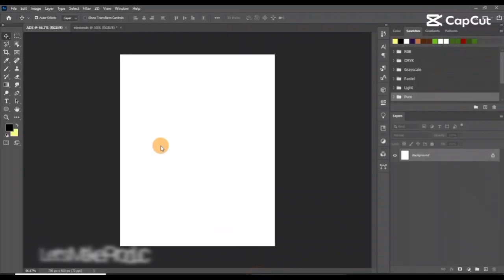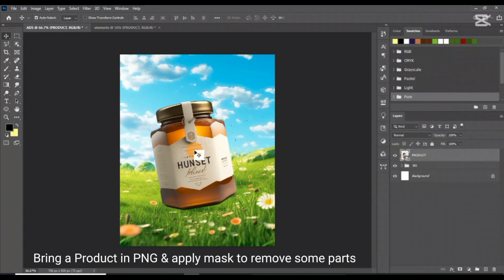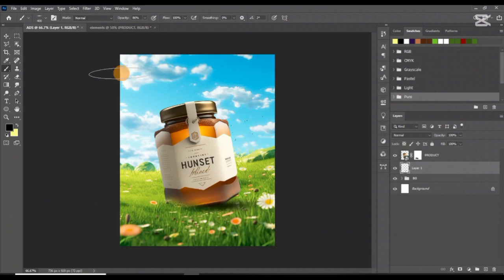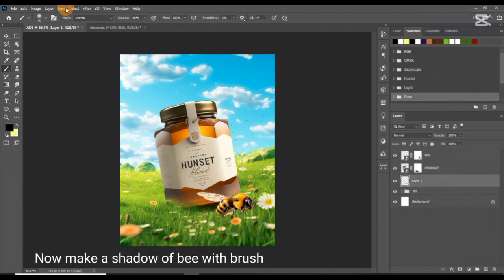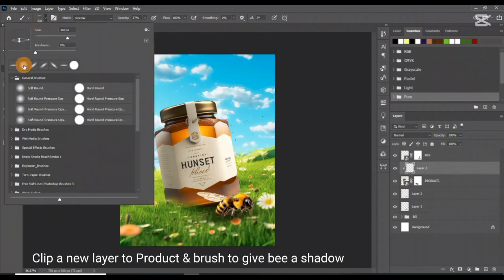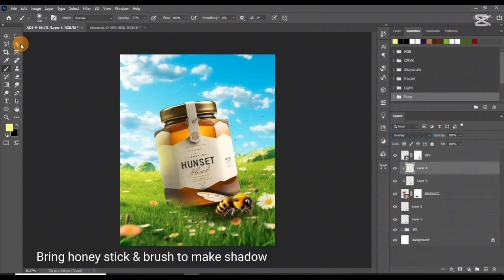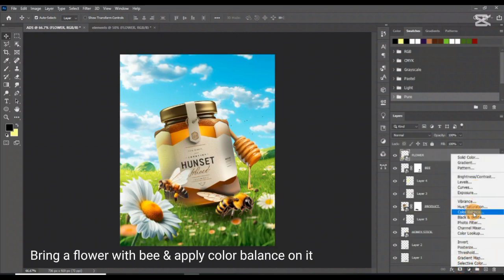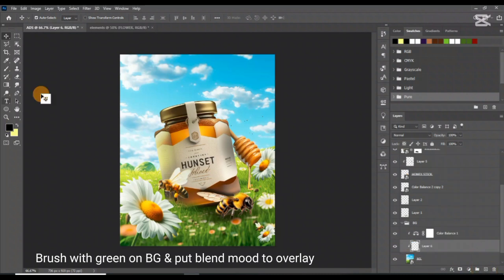Honey Product Manipulation in Photoshop 🍯 | Professional Product Advertisement Design Tutorial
Hello Friends 👋
Hope you all are doing well 😊
In this tutorial, I'll show you how to transform a simple honey product into a professional advertising composition using Adobe Photoshop. You'll learn how to create an attractive natural environment with flowers, honey, bees, lighting, shadows and realistic product placement.